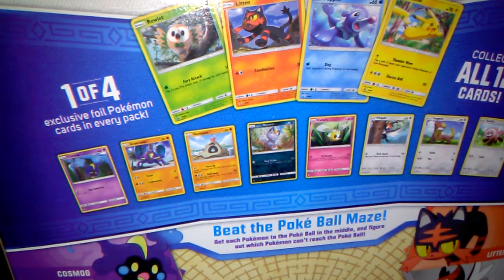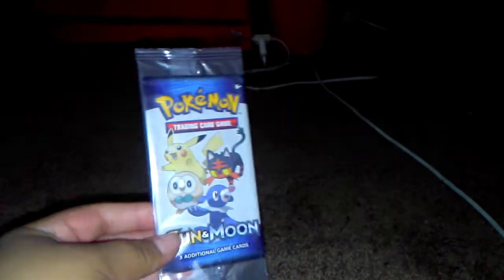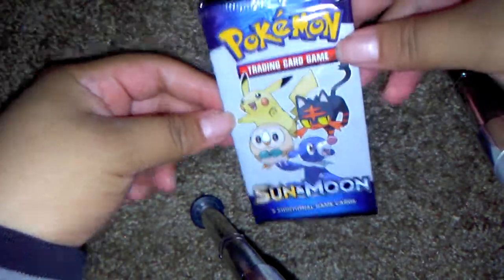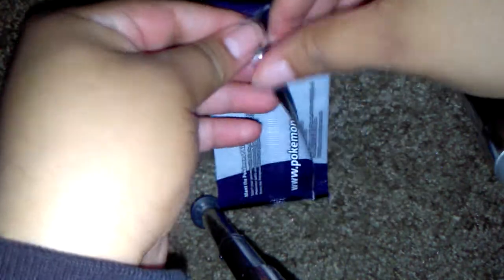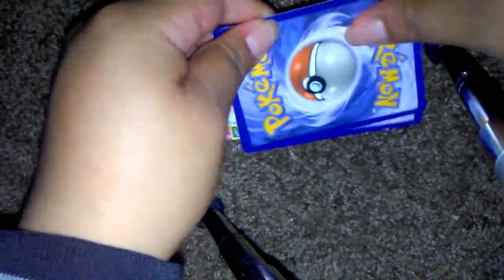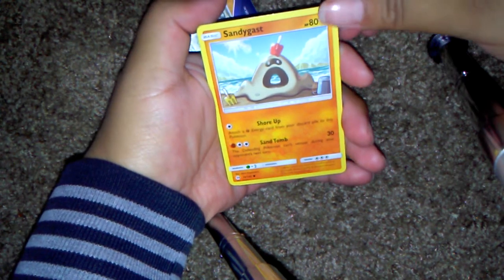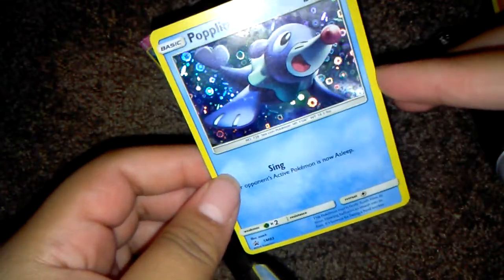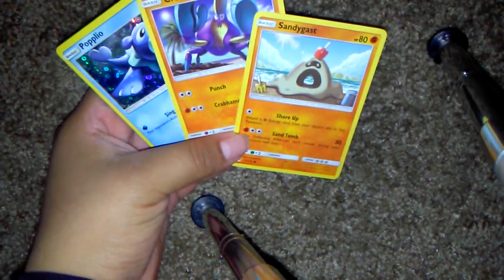Random Pokemon Card Pack Opening From a Cereal Box!!!